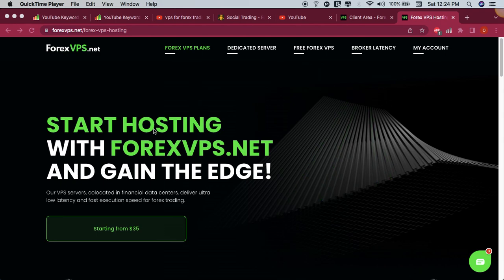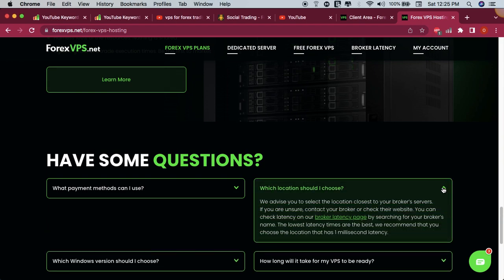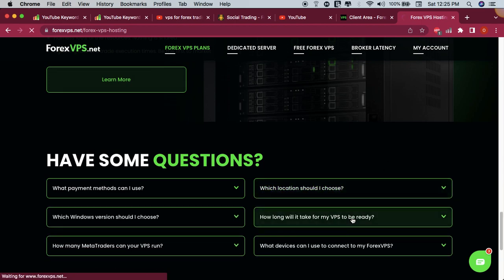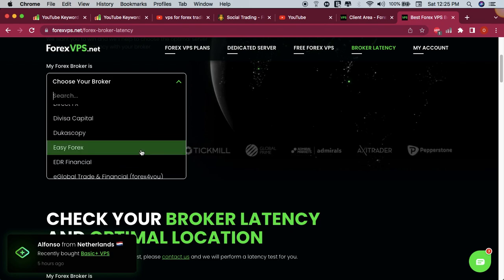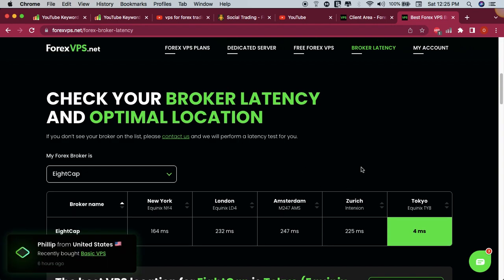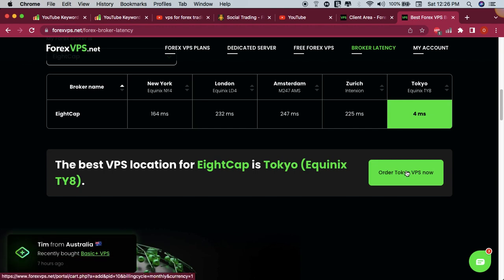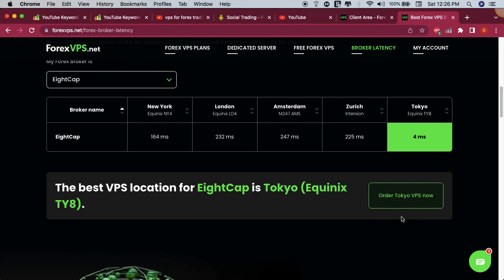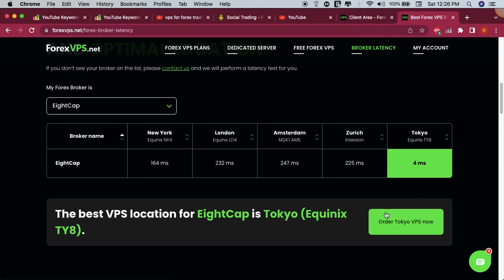Vps for Forex Trading - ForexVPS Review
This video will discuss the best vps for forex trading.

Timestamps:
Intro ~ 0:00
vps for forex trading~ 1:02
Conclusion ~ 4:00

Virtual Private Server (VPS) is a server that is virtualized in the cloud. It is a physical server that has been divided into smaller virtual servers.

A VPS provides users with the benefits of both shared hosting and dedicated hosting. The user gets full control over their server, but they share resources with other users on the same server.

There are many benefits to using VPS hosting. For one, it allows you to scale your resources up or down as needed, which can be especially beneficial for startups who may not know how much traffic they’ll be getting when they start out. Another benefit is that you can use VPS hosting to “test-drive” new technologies before implementing them on your dedicated servers.

The Forex VPS provider plays a key role in the success of your Forex trading. It is important to choose the right provider for your needs.
There are various factors that you need to consider when choosing a Forex VPS provider. These include:
- The reliability of the data center,
- The bandwidth and connectivity,
- The security of the servers,
- The number of servers available,
- The cost and payment options,
- Customer support services offered.

●▬▬▬▬▬▬▬ ADDITIONAL RESOURCES ▬▬▬▬▬▬▬●

●▬▬▬▬▬▬▬ CHANNEL INFO ▬▬▬▬▬▬▬●

Hi there, welcome to Market Keys and on this channel we
make videos about:
• Forex
• Cryptocurrency
• Defi
• NFTS
• High Yield Nodes
• Stock Investing
• Passive Income
• Forex
• Forex Trading